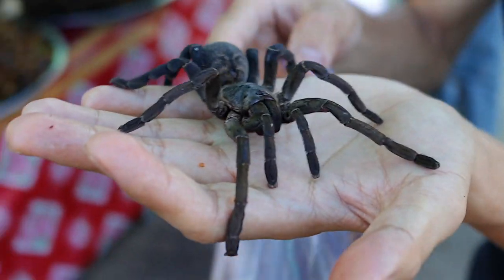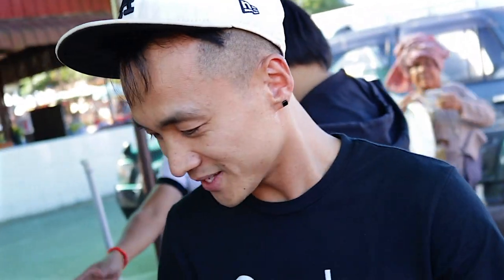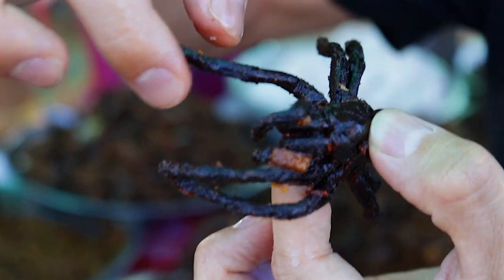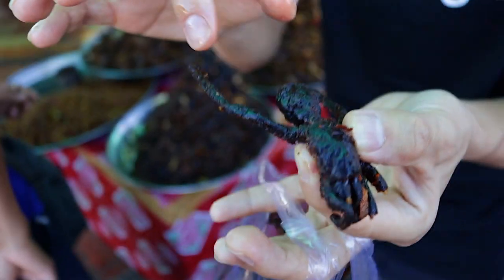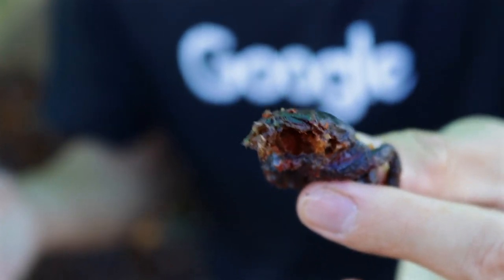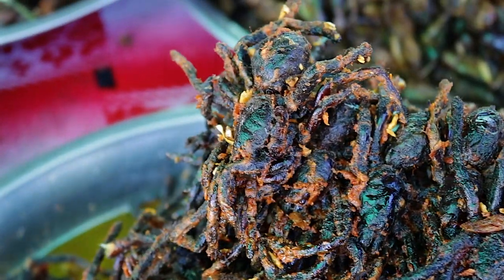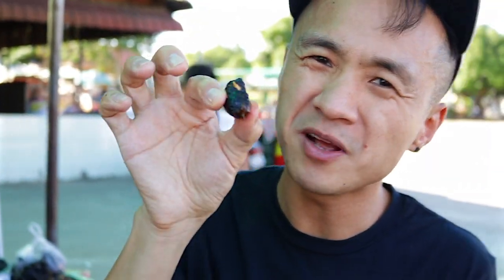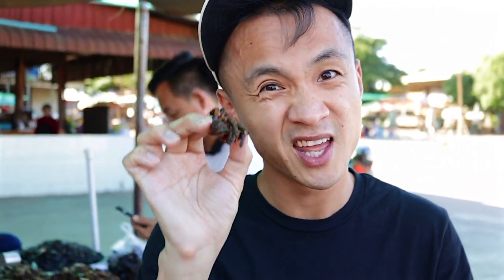WHAT DOES A DEEP FRIED SPIDER TASTE LIKE? Eating a giant tarantula in Cambodia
On our road trip from Phnom Penh to a little village called Memot, we stopped by a town called Skun for some tasty Deep Fried Spiders!

These giant tarantulas are deep fried with garlic and seasoned with salt, sugar and soy sauce. The thought of eating a giant spider may be scary, but the taste was actually not too bad. Both taste and texture is very comparable to a small crab. With all the seasoning covering it's hairy body, this little critter was actually quite tasteful.

The legs and head was the best part of the tarantula, as I was not the biggest fan of it's bottom. Not sure what the egg-like insides were, and had a little bit of a bitter after taste.

This little area is called Skun, and is very well known for their deep fried critters of all kinds. Skun is the district capital of Cheung Prey District, in Kampong Cham Province, Cambodia. About 45 kilometers from Krong Kampong Cham and about 80 kilometers from Phnom Penh.

★ CONNECT WITH ONE LIFE ON SOCIAL MEDIA! ★

GEAR I USE:
Memory Card
External Hard drive